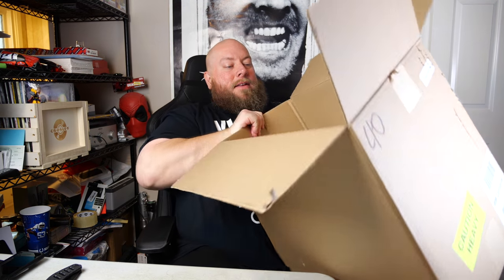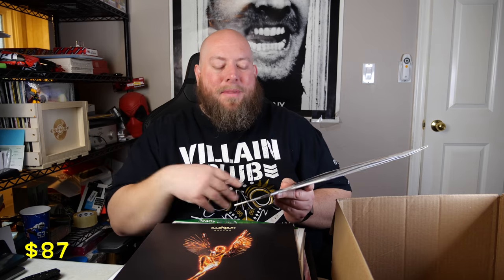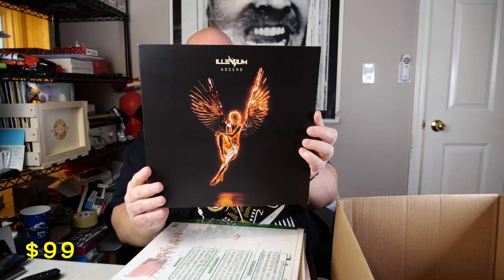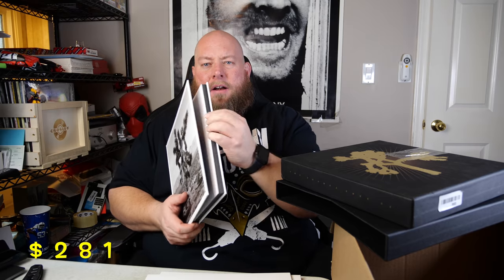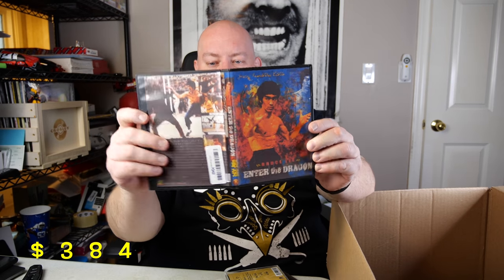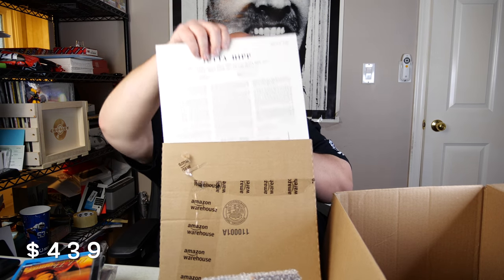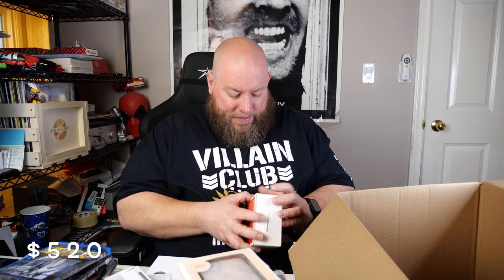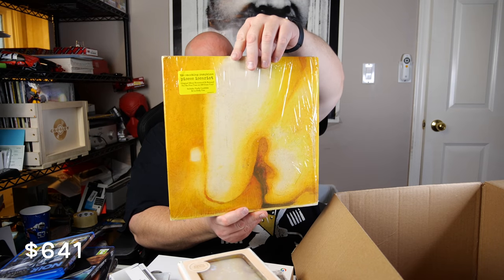I bought a $2,059 Amazon Electronics & TECH Customer Returns Pallet & HUGE Mystery Box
Clint Miller
484 E. Carmel Dr. #127